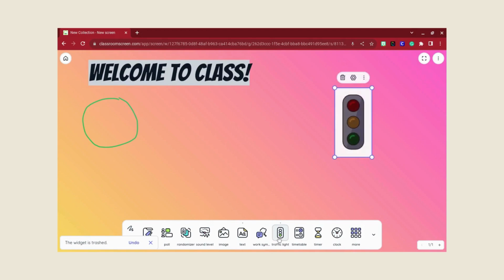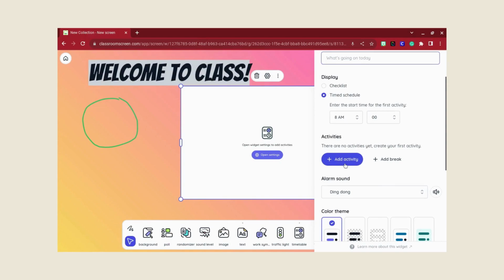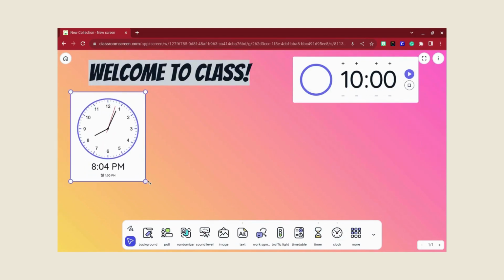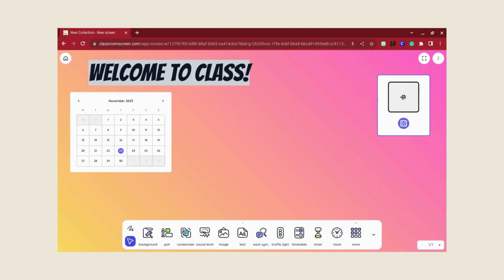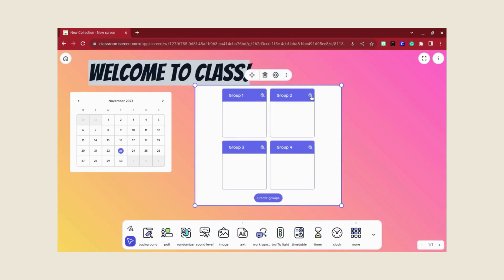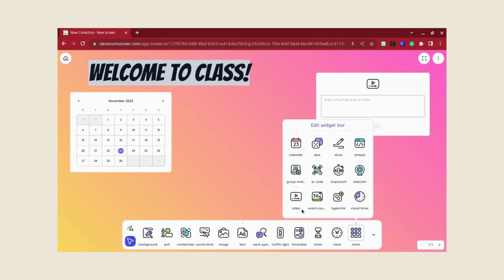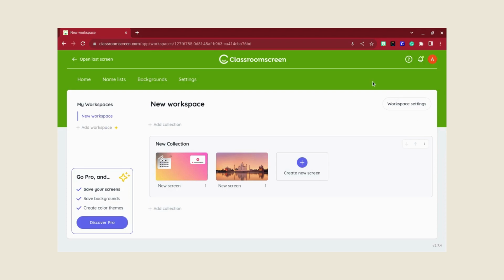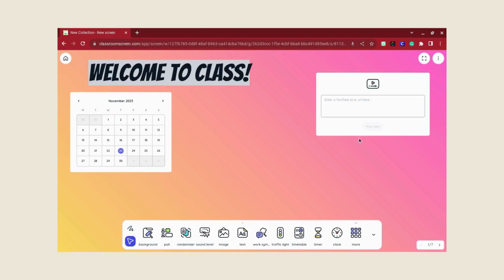Benefits of Classroomscreen Part 2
Here is Part 2 of my classroomscreen.com tools review.!